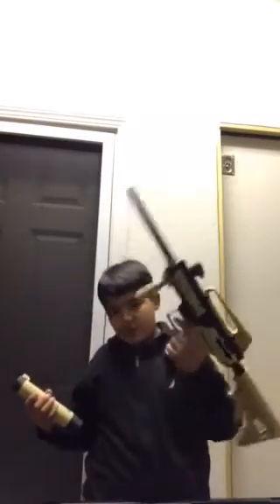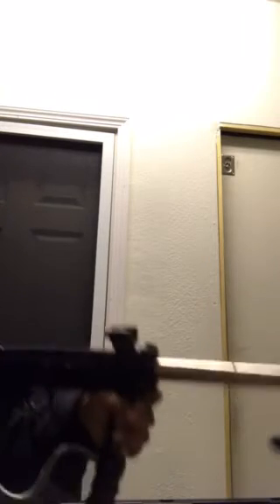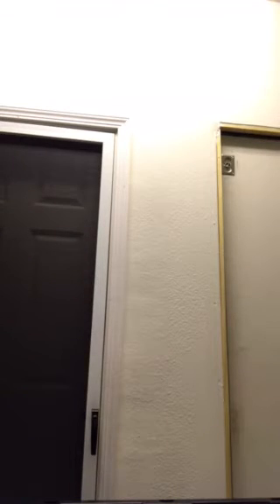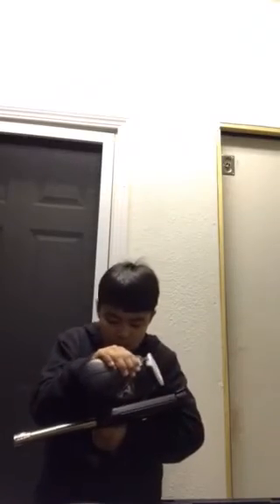Paintball gear unboxed